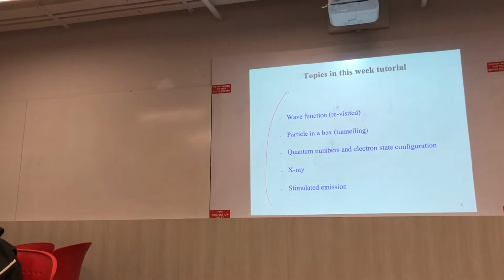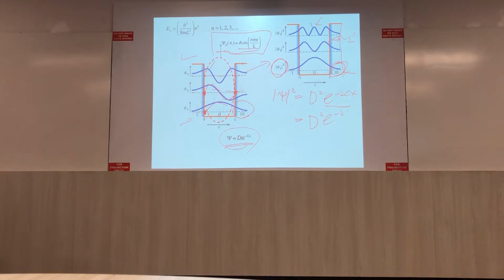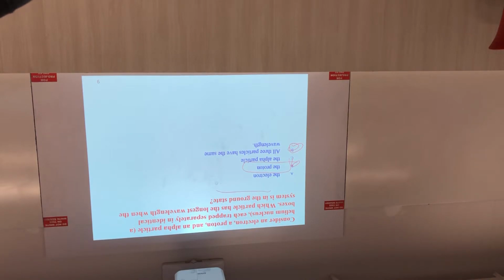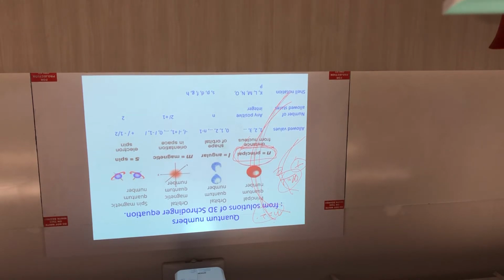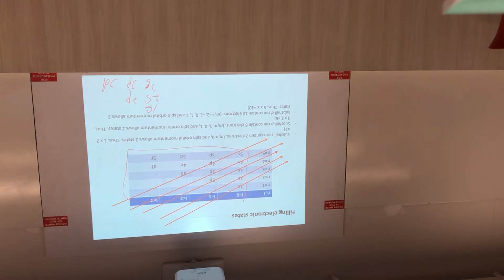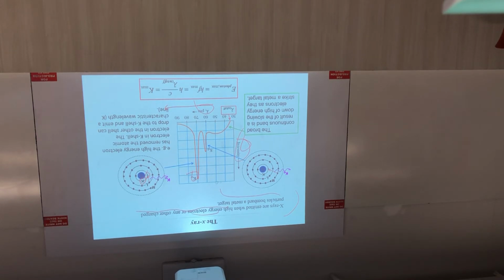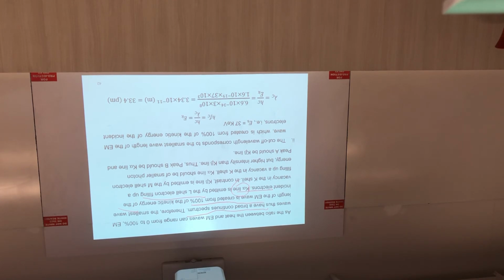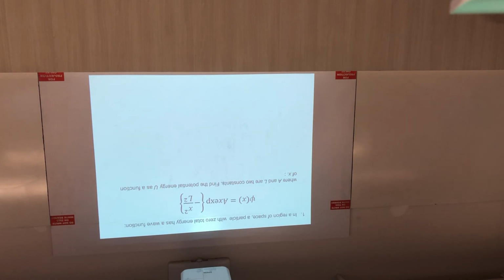15 April 2021